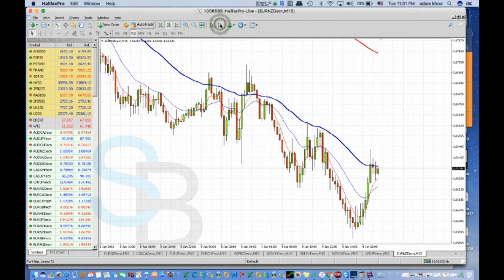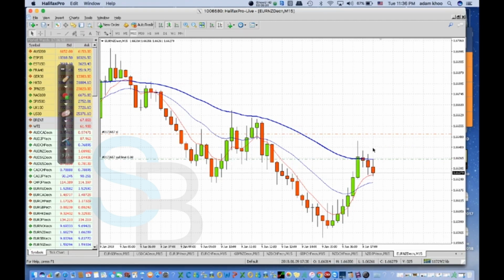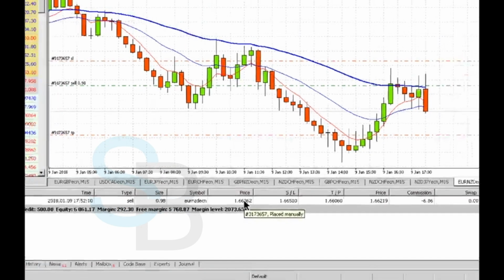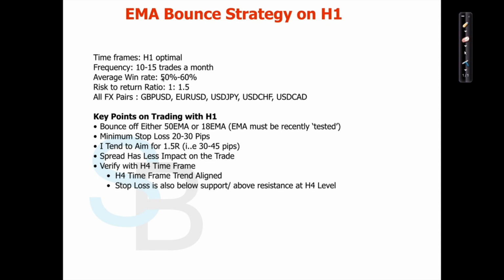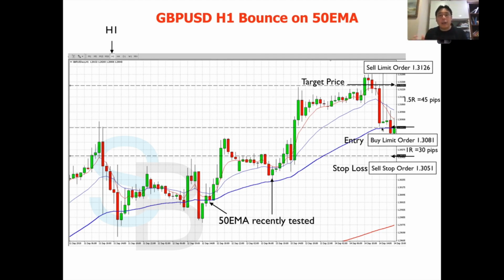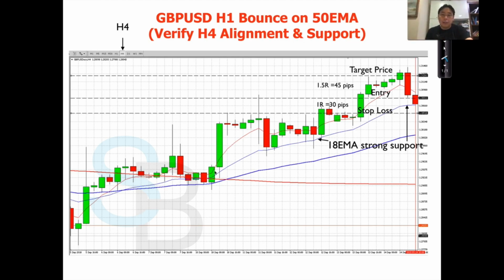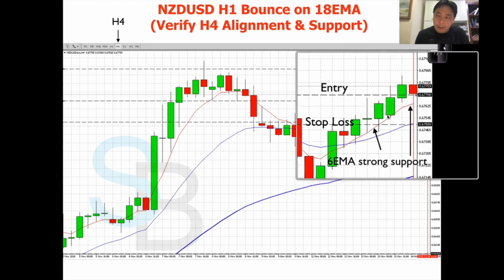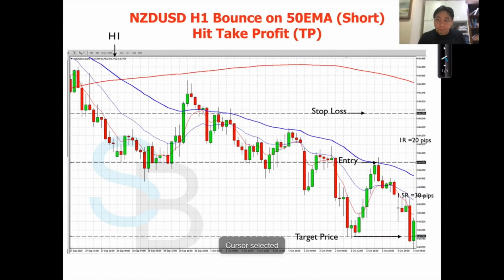The EMA Bounce (Lesson 5)